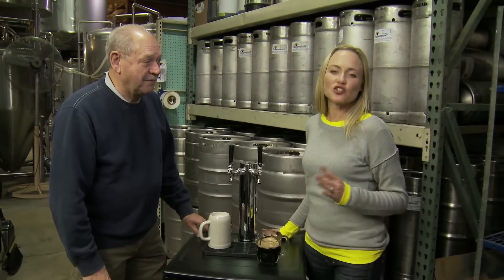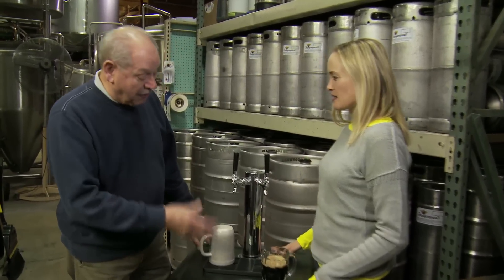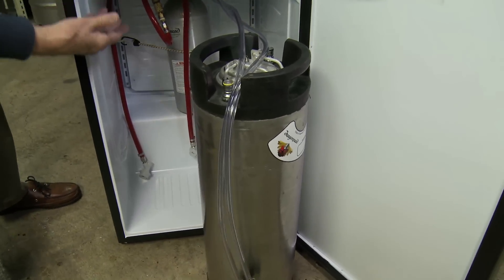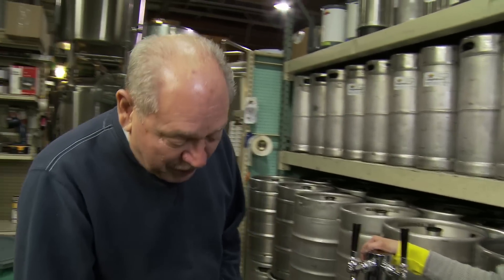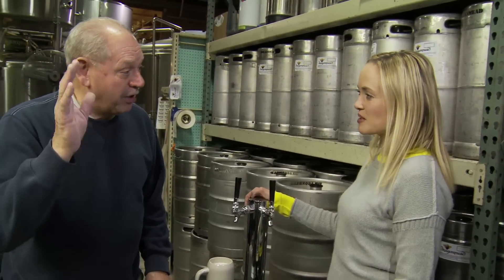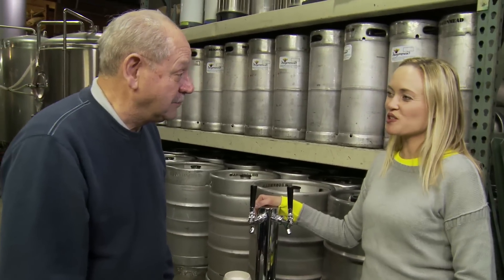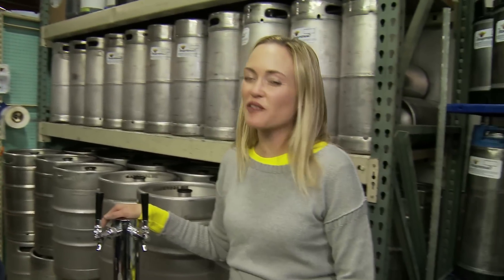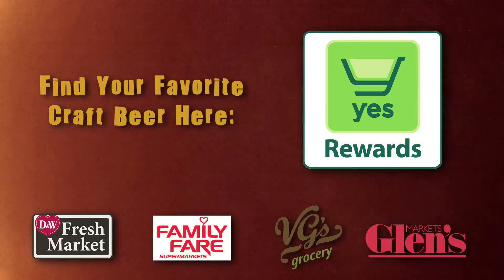Dragonmead Brewery - Warren, MI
Great American Brew Trail Visits Dragonmead in Warren MI.